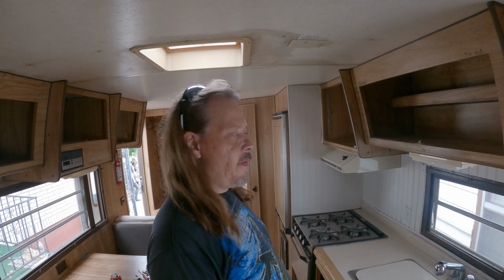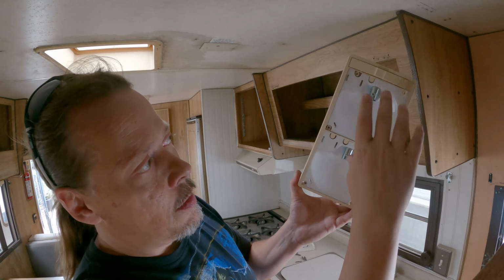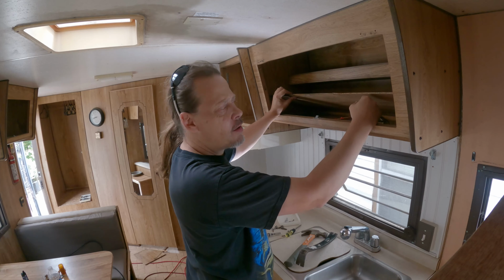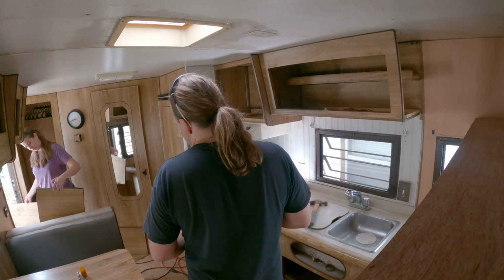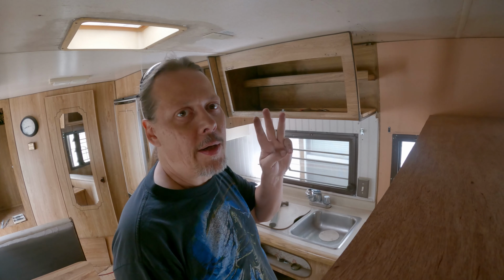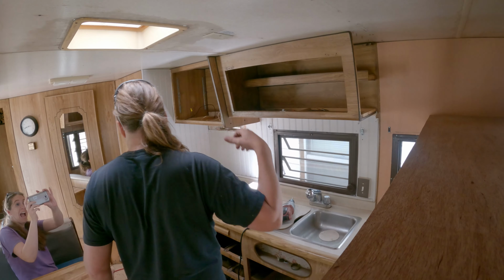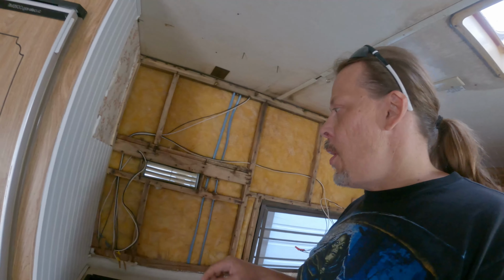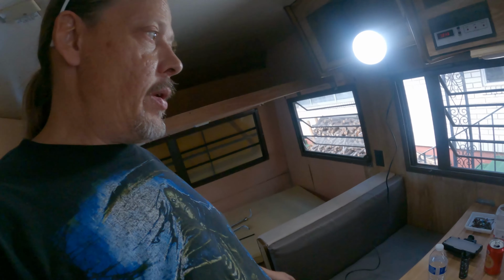OMNION Part 3 - The Electrical and More Demo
This is the continuation of the demo and tear out of the old camper walls where Josh addresses the electrical issues as well as structural issues that we came across.

Fam Mail:
165 E 900 N